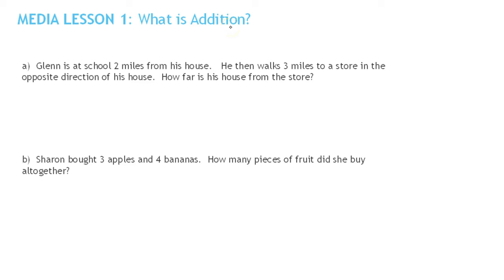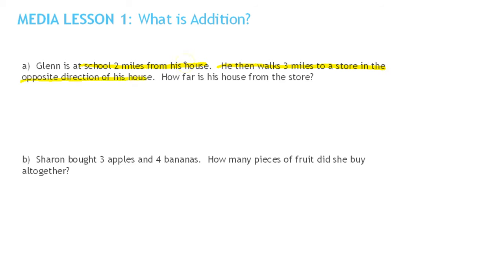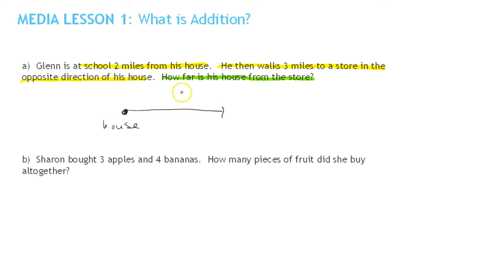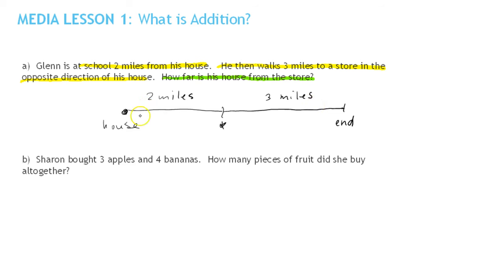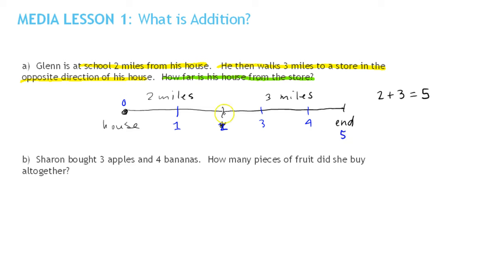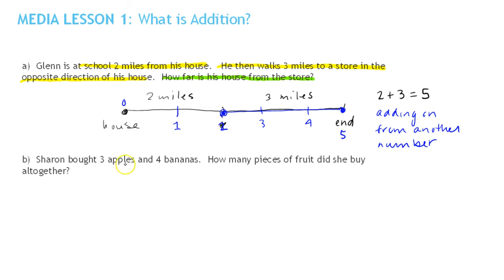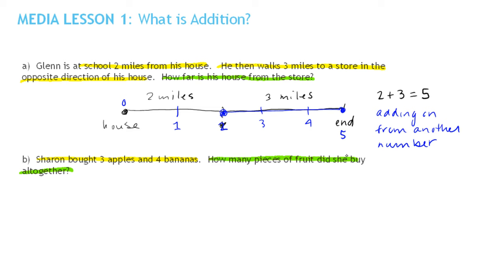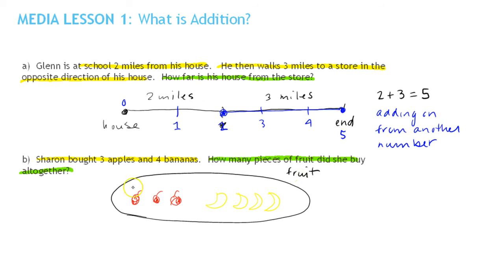MAT 081 Unit 1 Problem 15